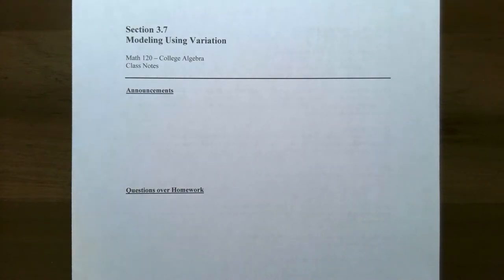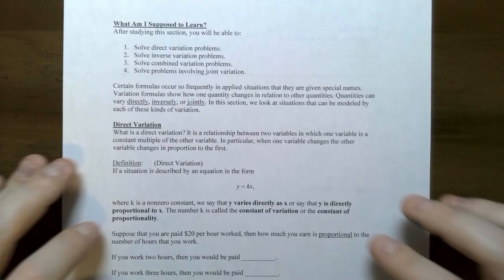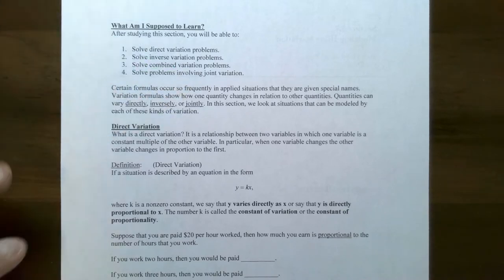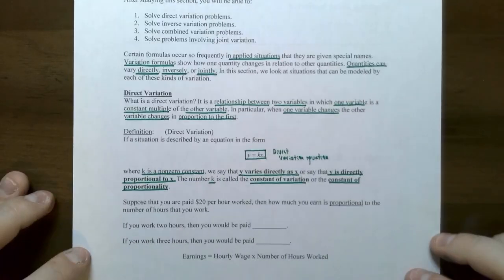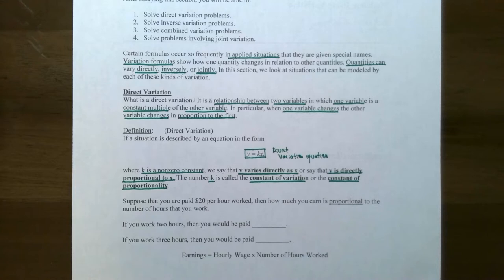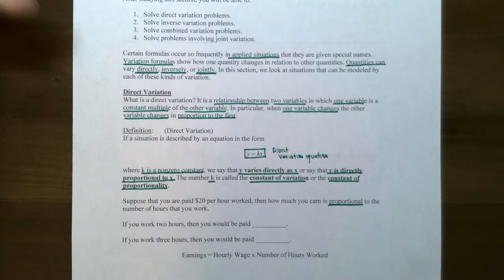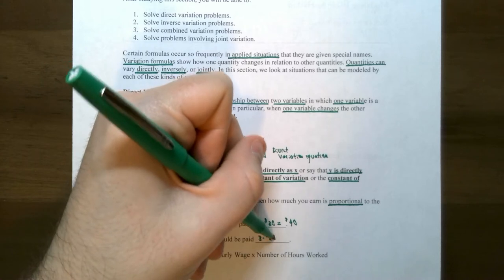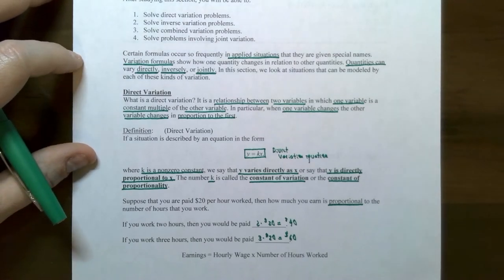Modeling Using Variation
This video discusses solving variation problems including direct, direct with powers, inverse, and joint variation. There is a common procedure that is used throughout the examples when solving variation problems.